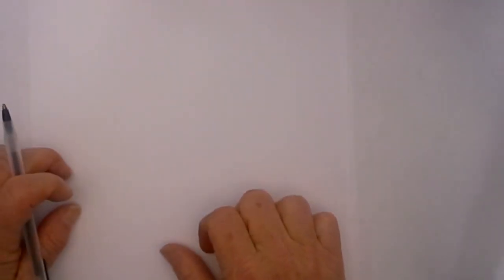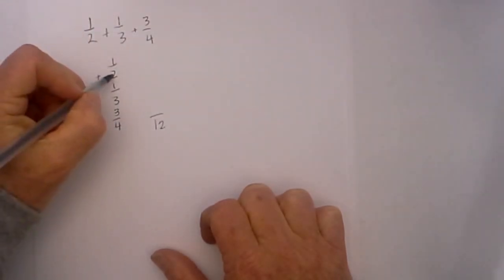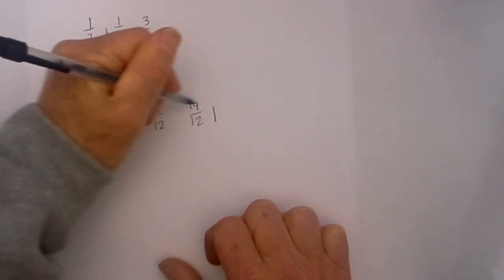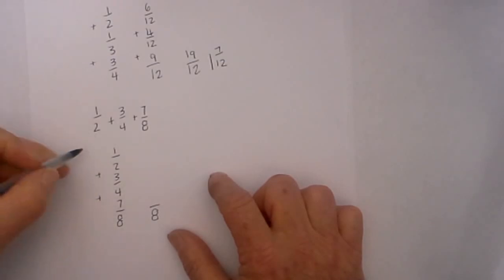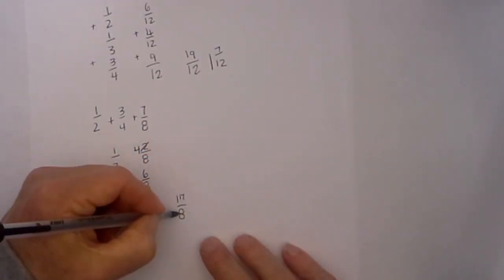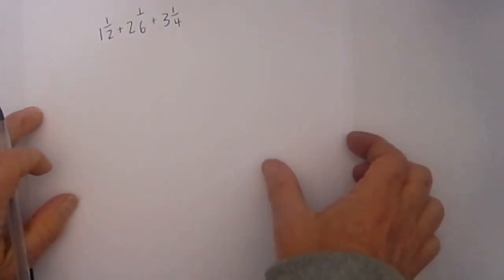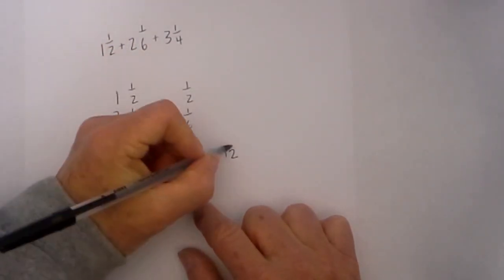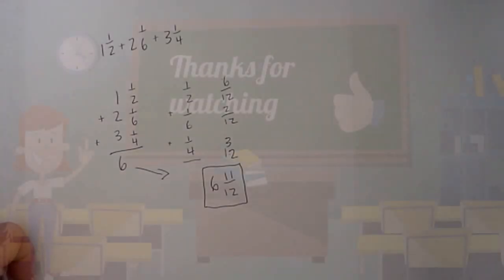Adding Three or More Fractions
In this video you will learn to add three or more fractions with different denominators.

Transcript

Welcome to MooMooMath where we upload a ne Math video everyday. In this video I would like to work on adding more than one fraction. In particular adding three fractions. For instance, how would you add 1/2 + 1/3 + 3/4. We will start with an easy one.

 I line the fractions up in a vertical line. Put 1/2 + 1/3 + 3/4 in a vertical line. I then find a common denominator for all three fractions. I know 12 will be the common denominator. I know 2 will go into 12 6 times and 6 x 1 =6 so we have 6/12. I keep them in this vertical line. 3 goes into 12 4 times and 4 x 1 = 4, and 4 goes into 12 3 times, and 3 times 9 = 9.
I next just add them up  and when I add them I get 19/12
I then can convert to a mixed fraction by dividing 19 by 12 which equals 1 7/12.
Lets look at another example. Lets add 1/2 + 3/4 + 7/8
I line them up in a vertical column, and then I start thinking about a common denominator of 2.4.and 8. 8 will be the common denominator. 2 goes into 2 times, so we have 2/8's, oops 2 goes into 8 4 times.

Next 4 goes into 8 2 times and 2 times 3 = 6 and 8 goes into 8 1 time so that equals 7/8.
Next I add them, 4/8 + 6/8+7/8 = 17/8.
I have an improper fraction and 8 will go into 17 two times which is 16 and that leaves 2 1/8.

Let me go over how I created the mixed fraction.
17 divided by 8 equals 2 and 17 -16 =1 so it becomes 2 1/8
On this last one I have mixed fractions.
What if you have the following?
1 1/2 + 21/6 + 3 1/4
You can line them up vertically.
Lets line them up and you have, 1 1/2 + 2 1/6 + 3 1/4

Next you can add the whole numbers, and 1 + 2 + 3 = 6
and you will add the fractions. I'm going to rewrite them
1/2 + 1/6 + 1/4
Find a common denominator, which is 12, and 2 goes into 12 6 times, 6 goes into 12 2 times, and 4 goes into 12 3 times. I next add them up and I get 6 + 2 + 3 = 11/12

Now I combine these two and end up with 6 11/12, and I can't simplify anymore.

Let’s connect
MooMooMath